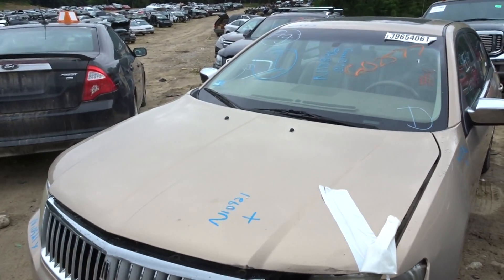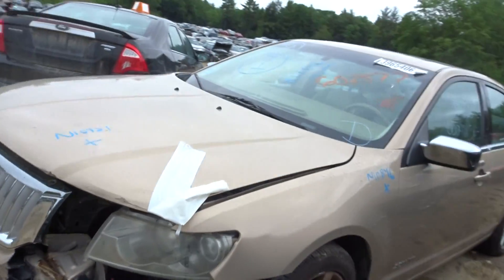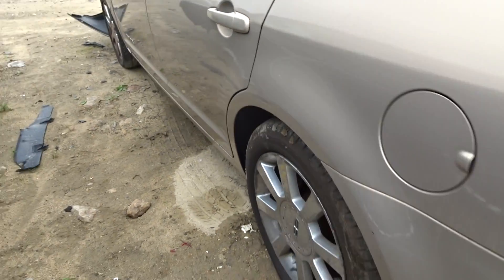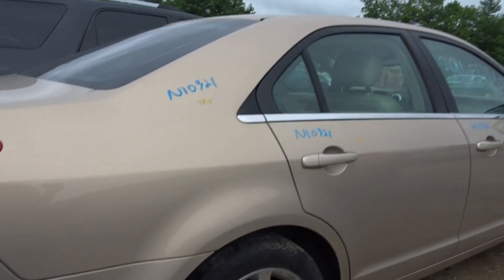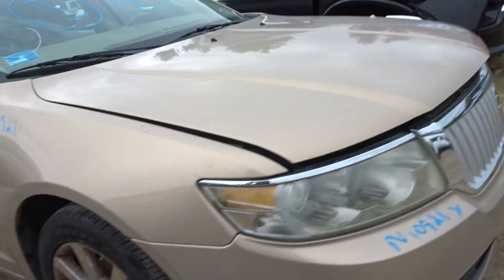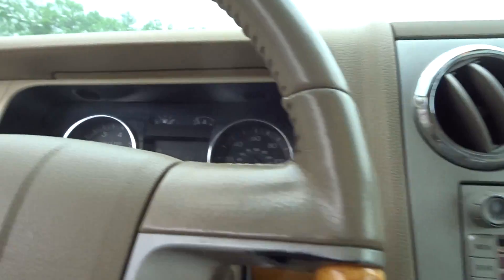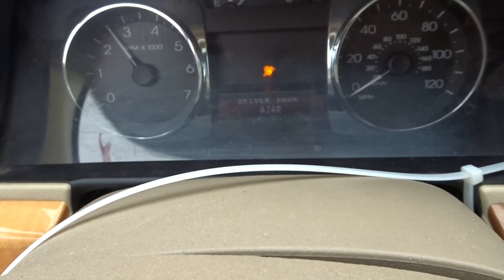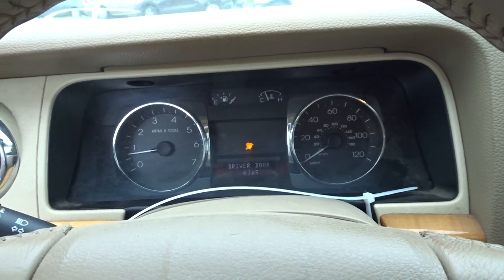NEATR Parts Out a 2006 Lincoln Zephyr | Used Car Parts | Used Auto Parts Store | Part Number: N10846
Featured Vehicle:
-2006 Lincoln Zephyr
-101k miles

Call our Sales Team to Locate Used Lindoln Car Parts: 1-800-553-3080

Fast, Nationwide Shipping on all auto parts listed on the NEATR website.

24-hour Online Shopping | Nationwide Shipping